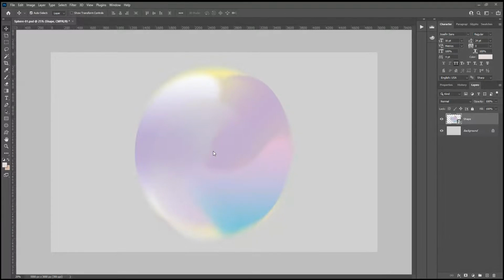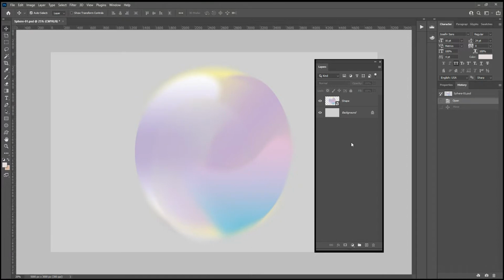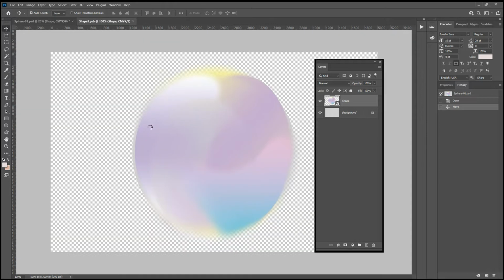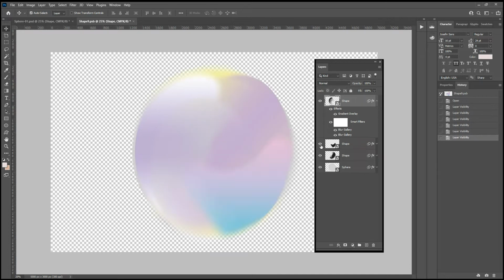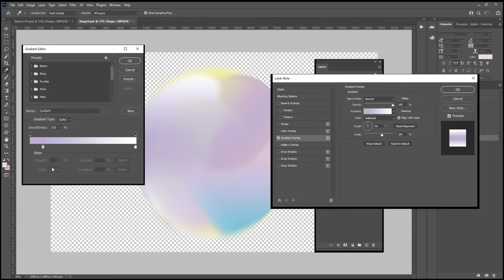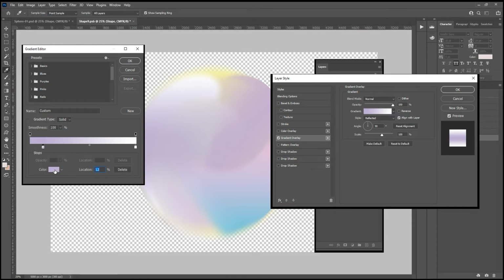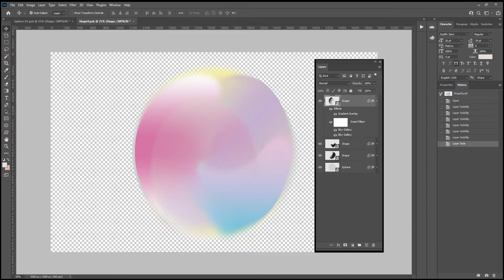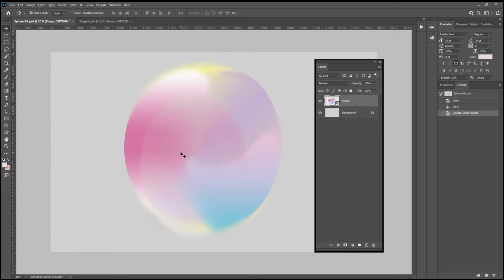Tutorial - How to edit smart object Gradients in Adobe Photoshop | Based on Gradient Color Spheres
Tutorial for the Color Gradient Spheres by Youandigraphics,
In this tutorial you can see how to edit the gradient colors of the Spheres in the layered psd files with Adobe Photoshop.

The Animated Gradient Color Spheres collection is a collection with both Animated and Still Gradient Backgrounds ideal for you to use in online, web projects, social media posts and print material!

I have used colorful gradient combinations that blend in together to form sphere like shapes that float harmoniously in their backgrounds. Use the mp4 animations to add an extra interest to your Instagram Posts, Stories (upload to CANVA) or your Website, use the still images for a magical gradient background to your online or print material.